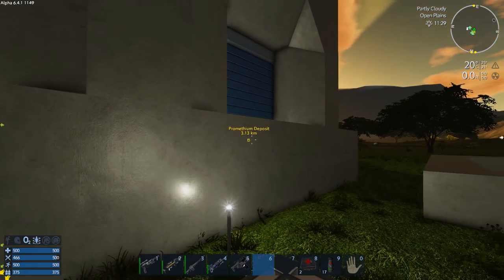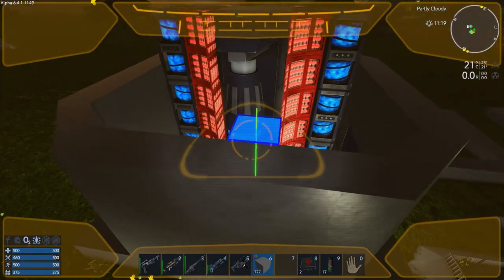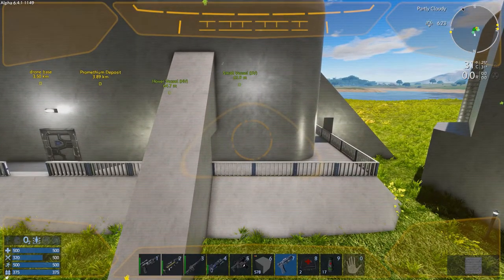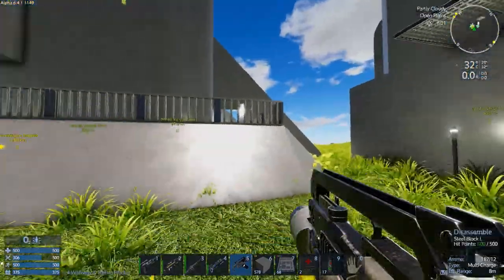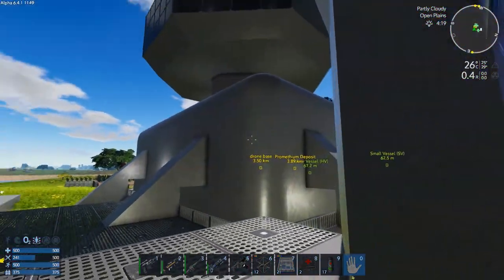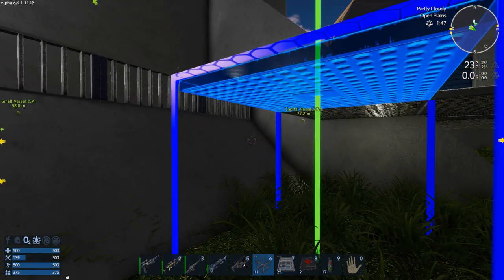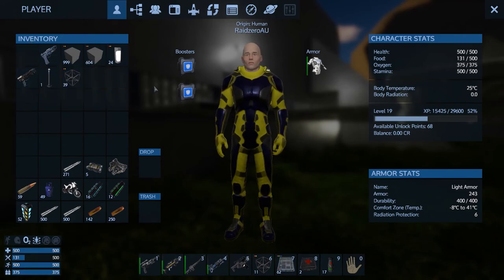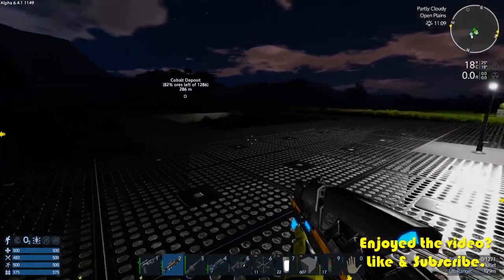Empyrion Alpha 6 - #18 - "Generator Building" - Empyrion Galactic Survival Gameplay Let's Play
Empyrion Alpha 6 Gameplay - Finishing off the generator building.